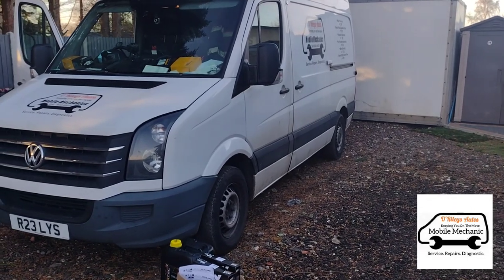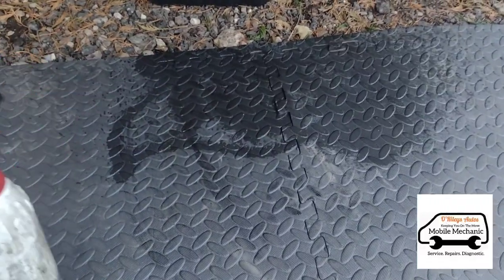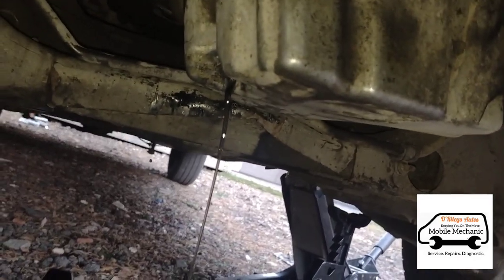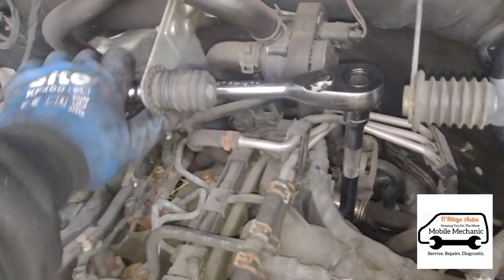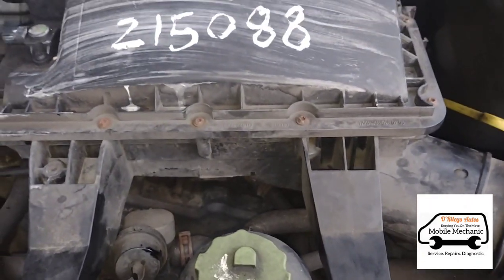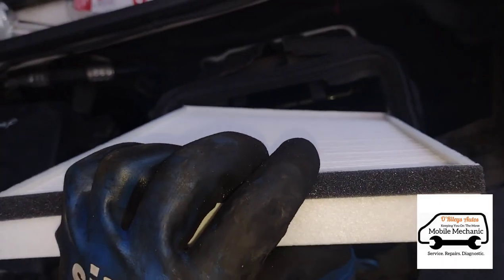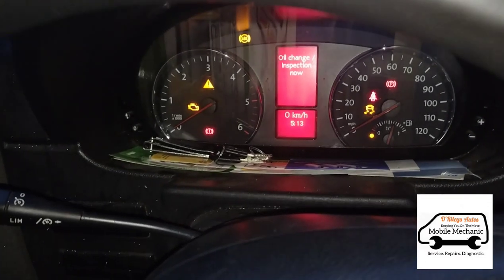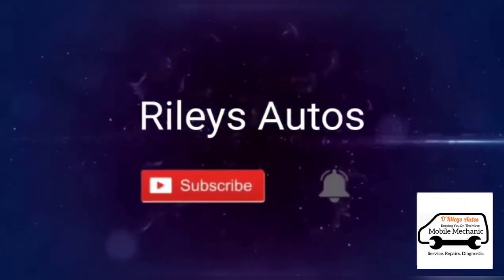VW Crafter 2.0 TDI How To: Full Engine Service Oil Air Fuel Cabin Filter Replacement Location Change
Change engine service filters on Volkswagen crafter van